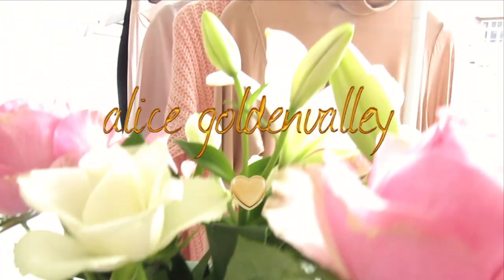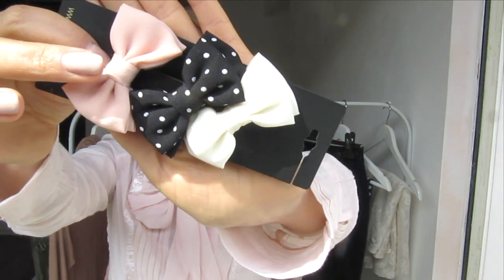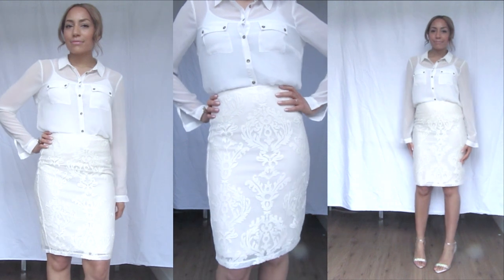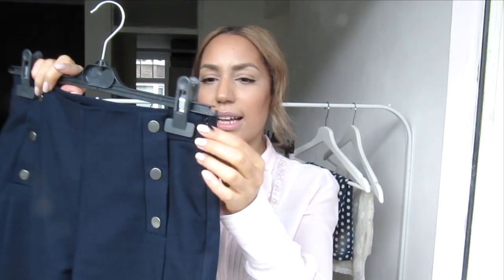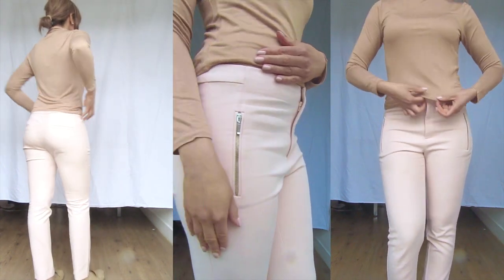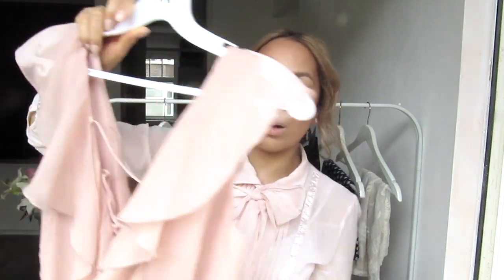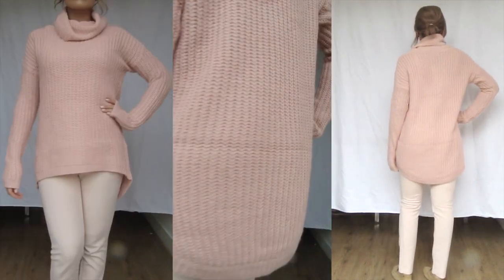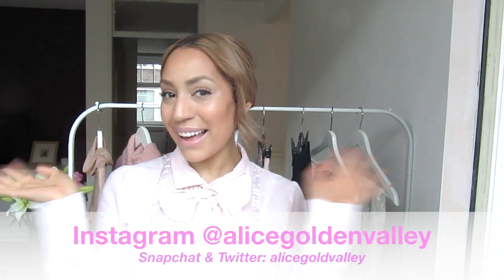TRY ON Girly Haul! 💖 FOREVER 21 + ZARA + ASOS+KING LOUIE+NEW LOOK+IKEA nautical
My name is Alice and I'm based in The Netherlands, Europe. I will be posting all things fashion, makeup, beauty, reviews, hauls and more 👜😄

I hope you enjoy my first video: my Spring Try On Haul 2016 with lovely clothes, shoes and (home) accessories from Forever 21, Zara, Asos, King Louie, Newlook and Ikea.

ITEMS:

FOREVER 21 WEDGES (💁these run big, I needed half a size smaller than my regular size)

KING LOUIE SKIRT: In store or similar online at KING LOUIE